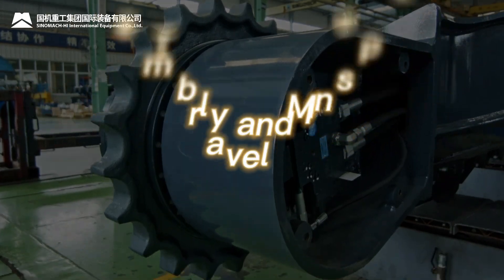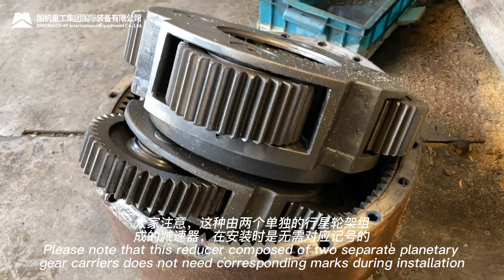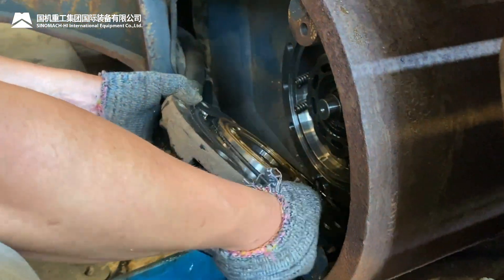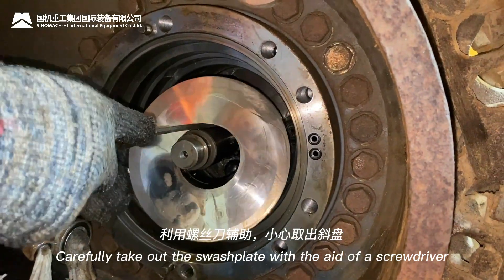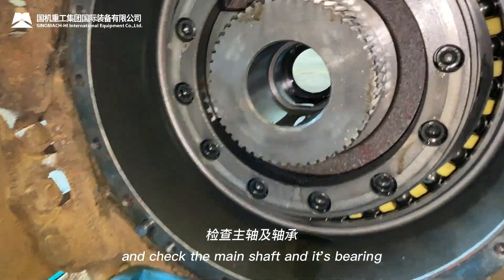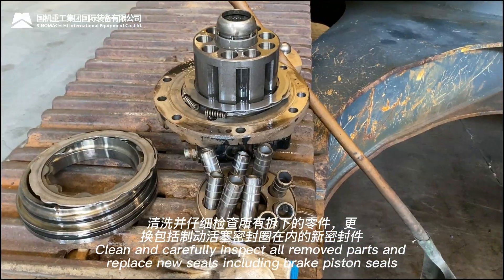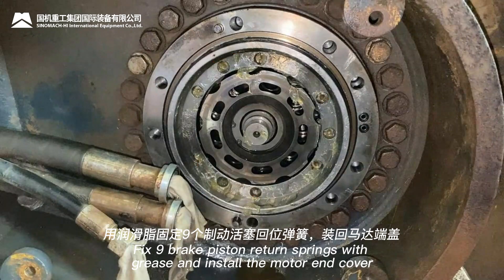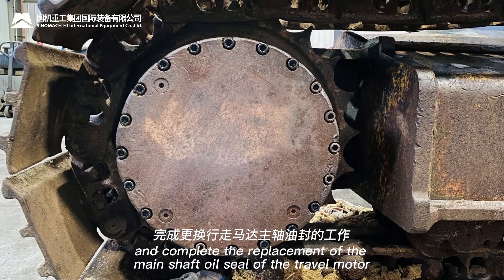Disassembly and Inspection of Travel Motor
What is the internal structure of the travel motor? SINOMACH EXCAVATOR  construction machinery